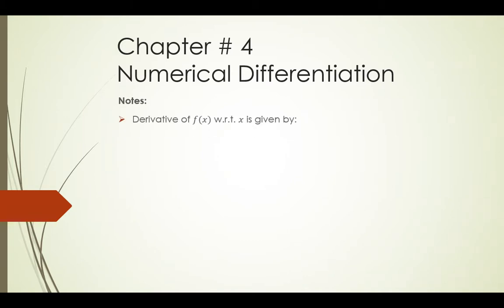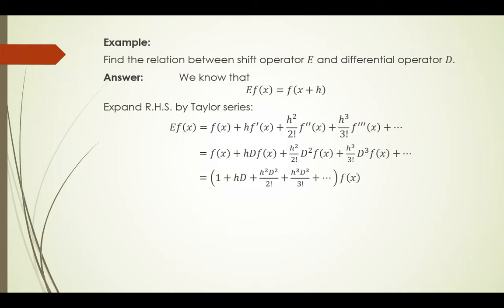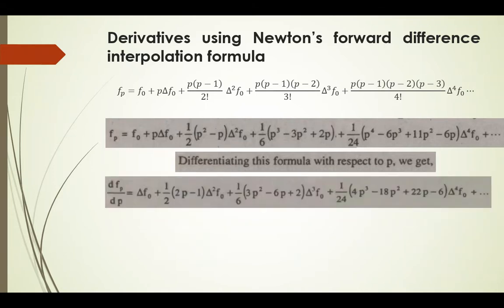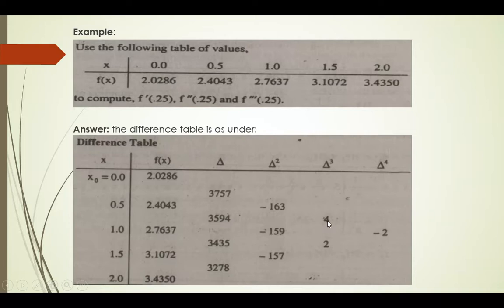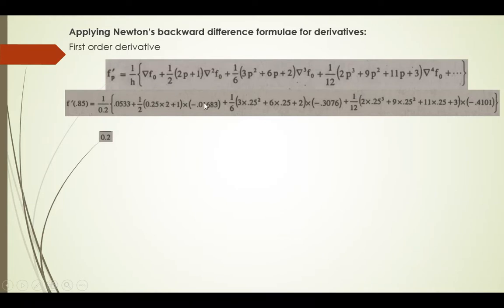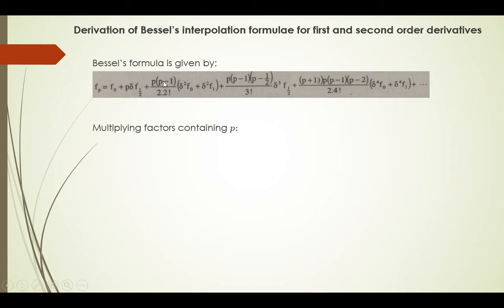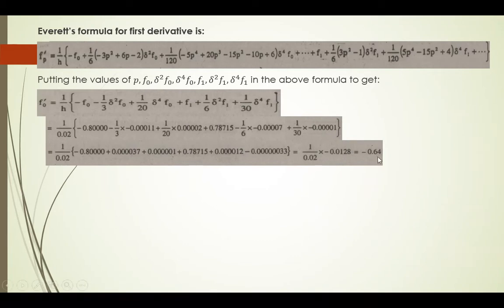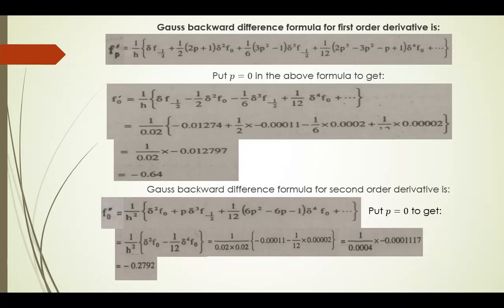Numerical-Analysis-(Numerical-Differentiation)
The lecture covers the whole chapter.